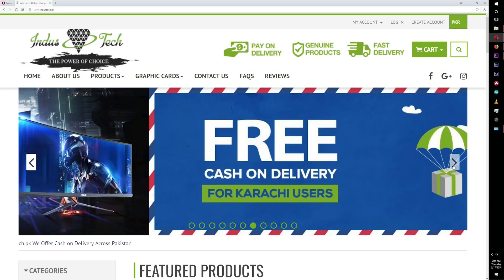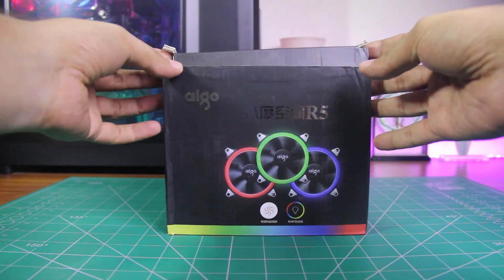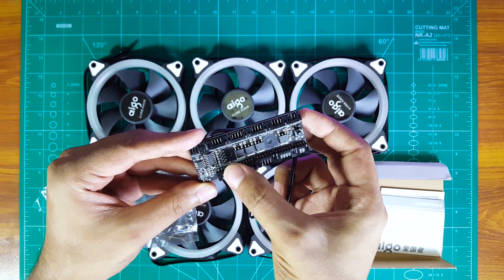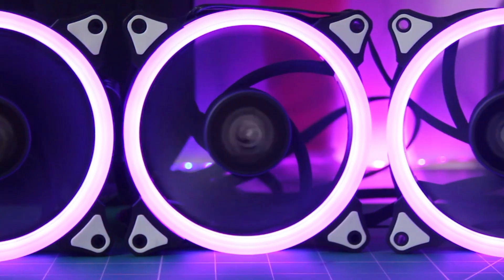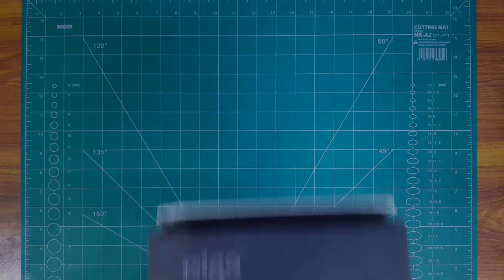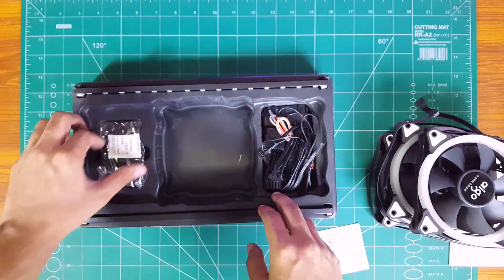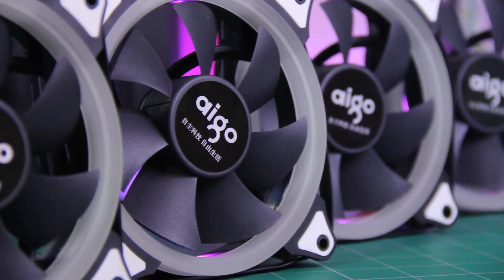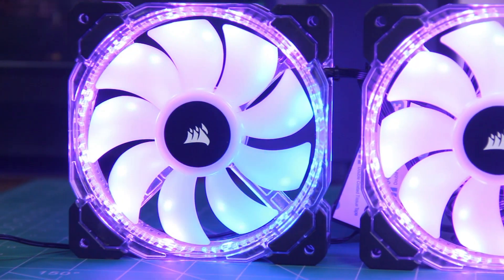Aigo RGB Fans Review | Aigo Aurora R5 & A5 RGB Fans | indusTech.pk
Here we're having a look at the RGB PC Case Fans from Aigo that come with great features, decent performance and good value for the money.